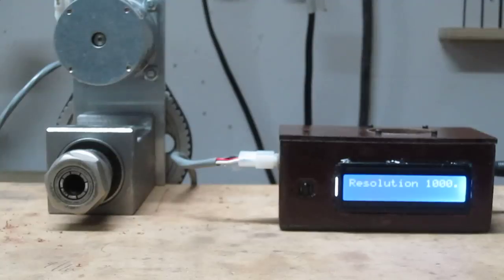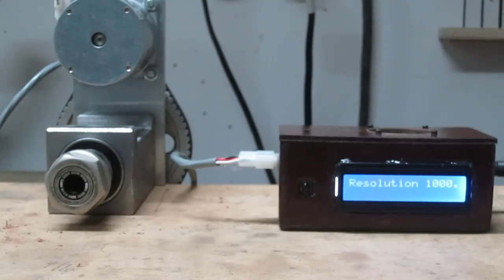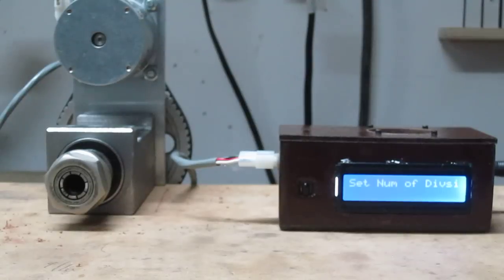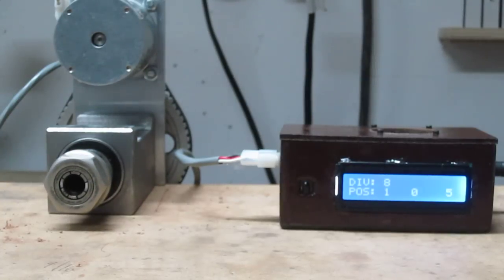Infra Red Remote Controlled Arduino Dividing Head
This is my revised Arduino powered dividing head controller.  Inside the box is an Arduino Nano micro controller and a Pololu A4988 Stepper Driver module which will handle up to 40 volts and a stepper current of 2 amps.  The stepper driver does require a heatsink on the IC and cooling fan is recommended.  On the front panel is a 2 line x 16 character backlit LCD and a small Infra Red receiver.  The unit is powered by a 12 volt rechargeable battery and it is controlled with a small, handheld Infra Red remote control.  The box is made from 1/8" varnished hardboard (AKA Masonite).  Not very fancy as far as electronic projects go, but it's compact and works well.  The stepper motor is a 12 volt, 2 amp with a NEMA frame.